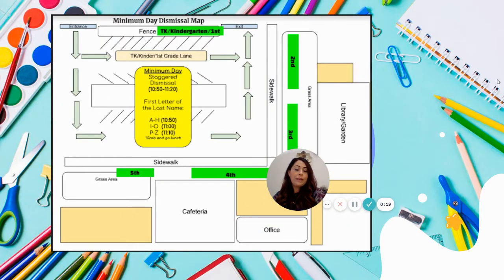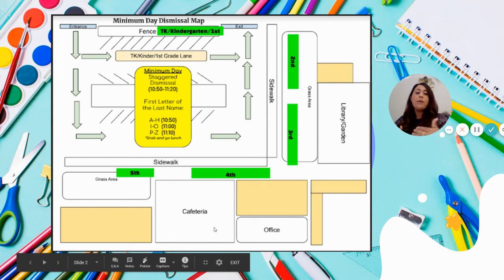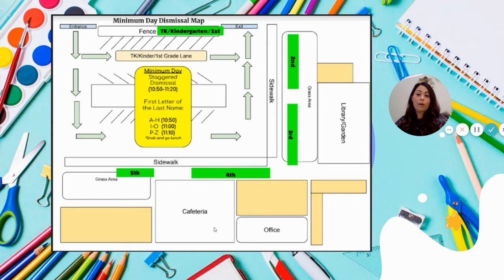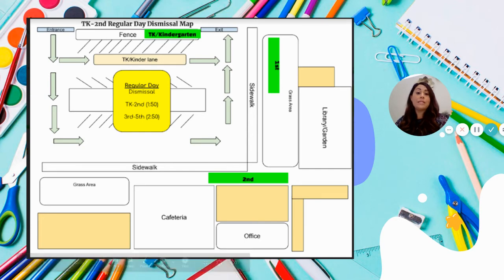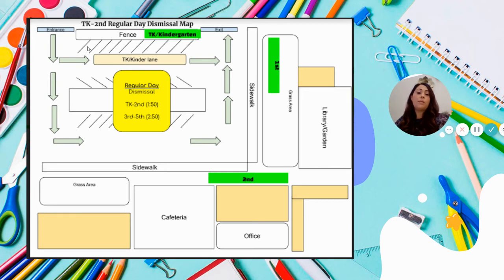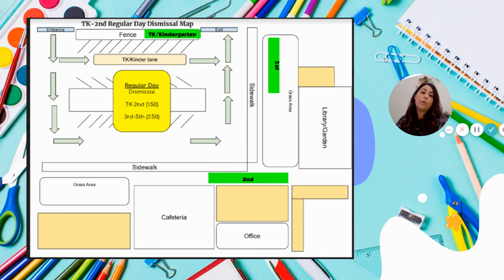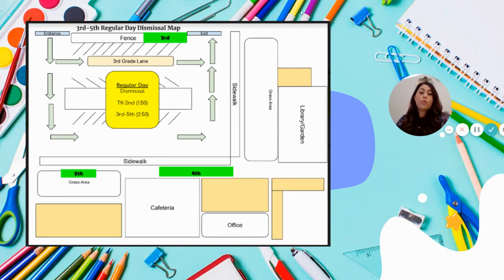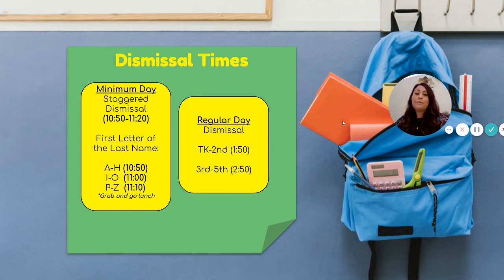Dismissal Update- 5 day Plan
We have made a few adjustments to help the flow of the parking lot as we ensure our students get into their car safely.